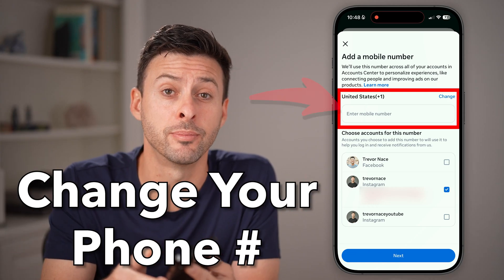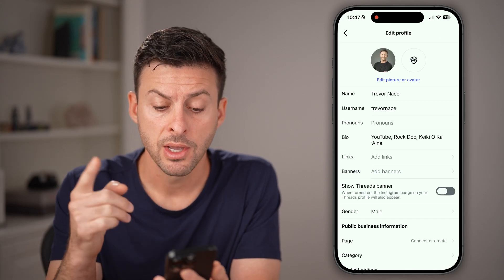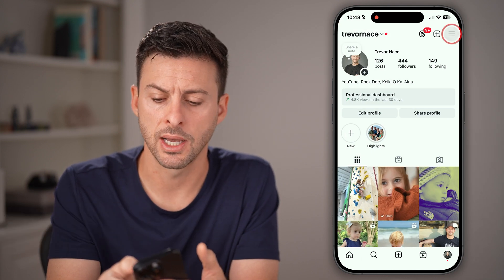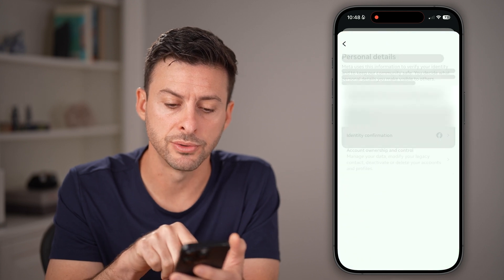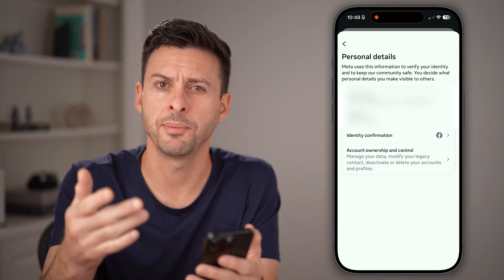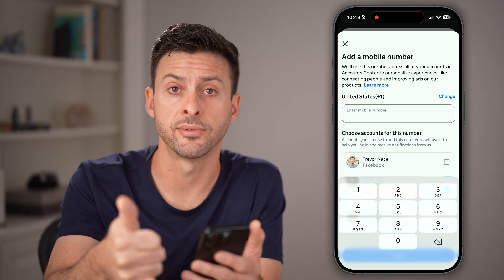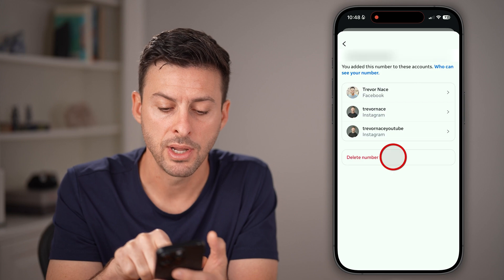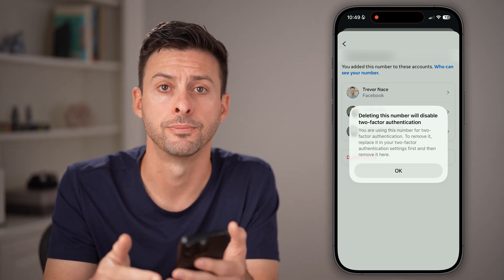How To Change Phone Number On Instagram Account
Here's how to change your current phone number on your Instagram account if you got a new number.